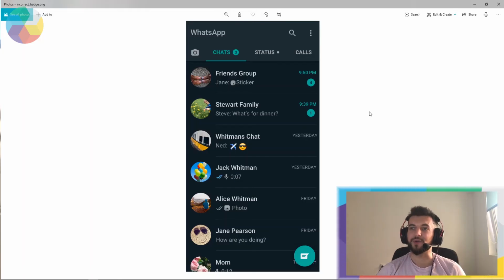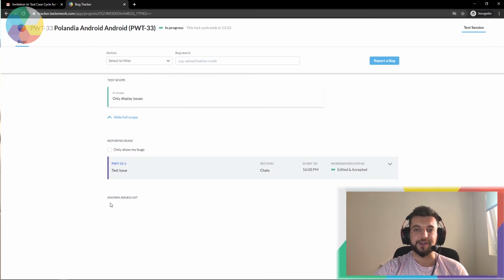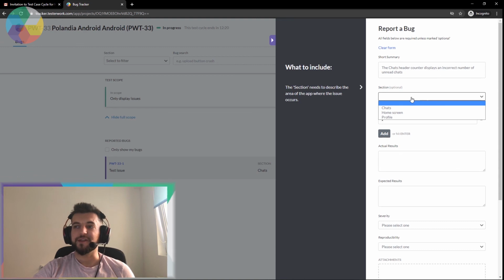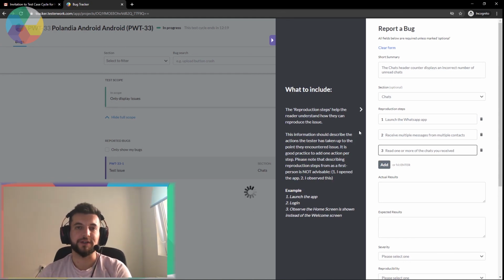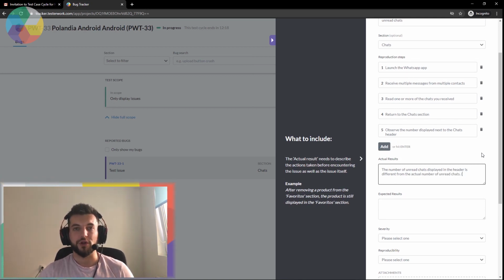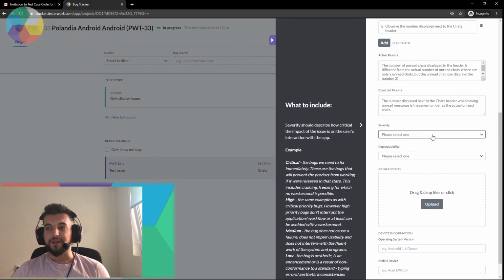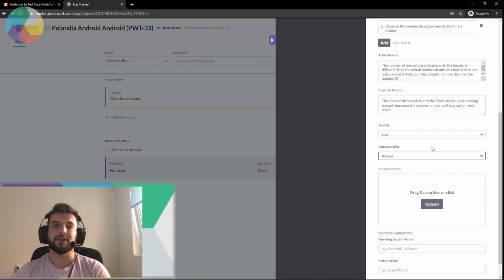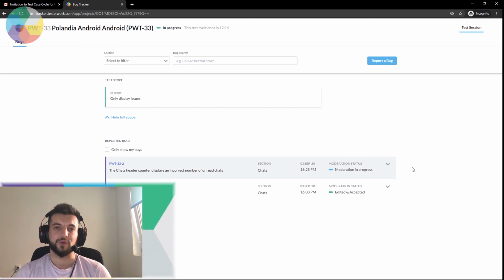How to submit a bug @Tester Work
Bug report components

1. Short summary (Bug Title)
The short summary of a bug report is the most accessible way of figuring out what the reported issue is. This is the first impression and it usually influences the overall quality of the bug report.
The summary must be short and must describe the issue in a few keywords.

2. Default issue type fields (Device, OS version, Reproducibility, Component, etc.)
The default issue type fields outline the technical details of the reported issue.
It’s mandatory for all of these fields to be accurately filled in a bug report:
The component selected by the tester must be the one shown in the attachments section of the bug.
The mobile device field must be filled in with a device that is in scope for the test cycle.
The severity of the bug report must accurately depict the impact the bug has on the user’s interaction with the app. For example, a critical bug is an issue that blocks the user’s interaction with the main functionalities of the app.
The Reproducibility of the issue represents the number of times you’ve encountered the bug following the exact same reproduction steps.
There are exceptions when some of the fields may be left empty, such as the “Mobile device” field for a bug reported on a Desktop testing cycle.

3. Custom issue type fields
 The custom issue type fields are the additional fields required for submitting a bug report on certain projects. The most common examples of custom issue type fields are:
Credentials: please provide the email address/username & password (for your test credentials & for credentials provided in the test spec document) OR only the email address/username (when the sign-in is done with your personal account)

4. Section
The Section/Component field refers to either the in-app location where a bug is identified or the specific element which is defective.
The Section/Component field must be filled in with the exact location where the bug starts to occur. In case the specific screen/section where the bug is encountered is not present within the Section field's list, select the option closest to the point where you've accessed the affected location.

5. Actual results
The Actual Results field represents the behavior encountered in the app when/after performing certain actions.
The Actual results field should be different and more explicit than the Short Summary, but it can also be the same if the issue doesn’t require lots of explanations.
The Actual results field needs to describe the actions taken before encountering the issue as well as the issue itself. An actual result that only points out the issue are not good enough.

6. Expected results
The Expected Results field represents the behavior the app is expected to show. If you’re tapping on a picture on the Facebook Newsfeed, the expected behavior is for the picture to be enlarged/zoomed in.
The Expected results field needs to describe the actions taken before encountering the behavior, not only the behavior itself. An Expected Results field that only points out that “X thing shouldn’t happen” is Not good enough.

7. Steps to reproduce
The steps to reproduce are a key component of the bug report. These instruct the reader as to how they should reproduce the issue.
If the steps to reproduce are not clear enough, the moderator will not be able to reproduce the issue and it will be rejected.

8. Attachments
It’s crucial for you to provide proof for the bugs you report in the tracker.
Bugs that require multiple actions to reproduce must have a Video attachment!
Video attachments should never have any background audio except for when the bug is related to the audio functionality of the app.
Touches and gestures must be shown while screen recording.